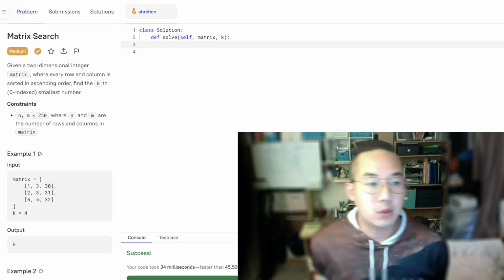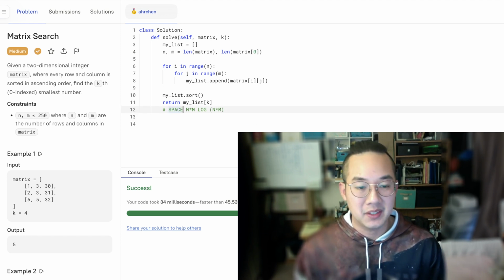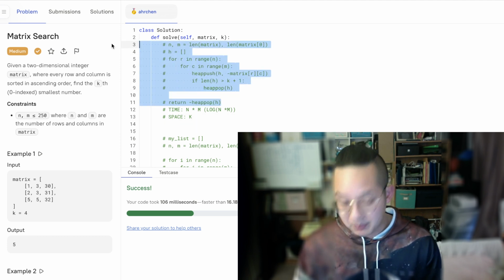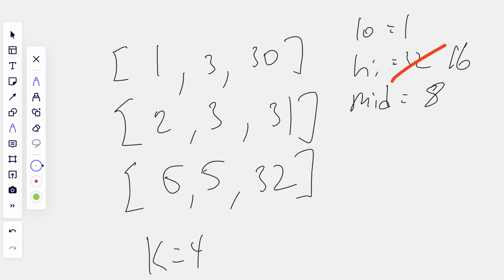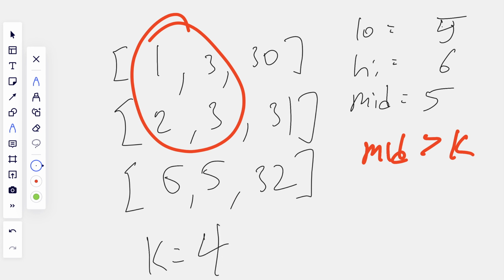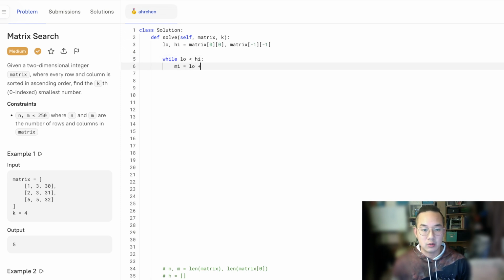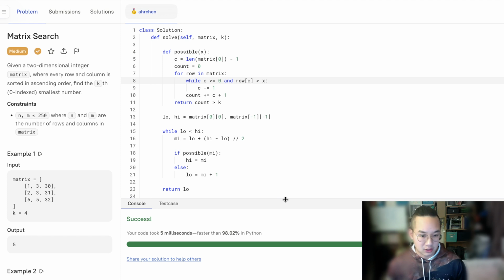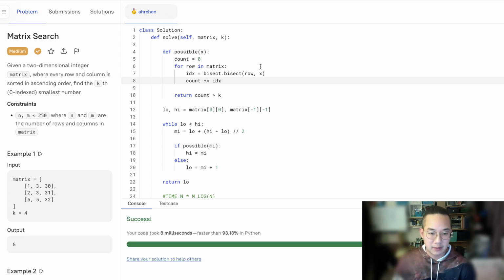OneTake: Matrix Search